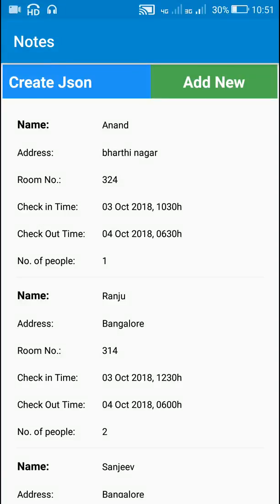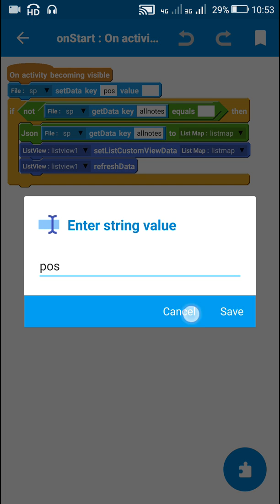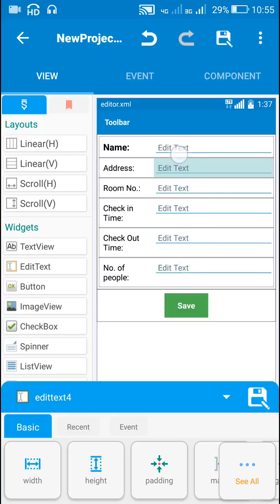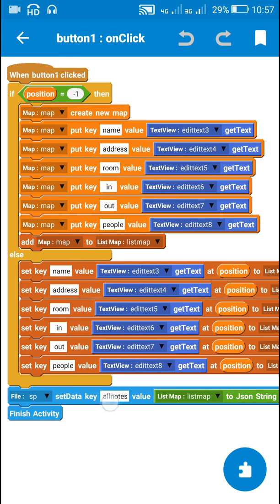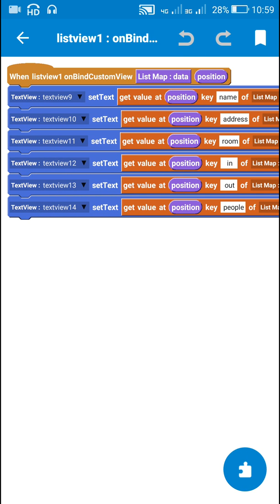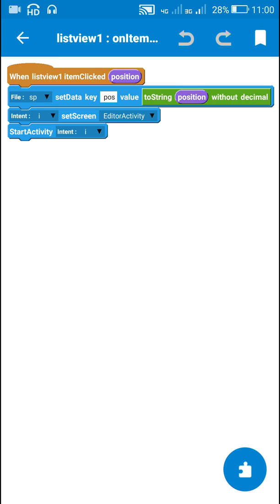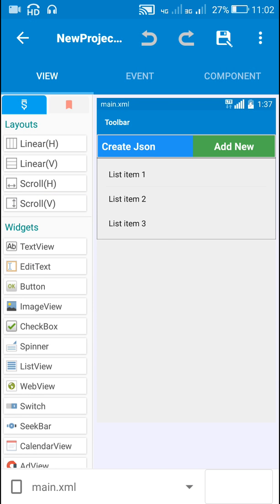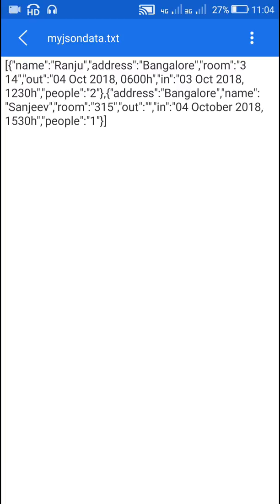Creating an app for hotel reception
This video shows how to create a simple note saving app with multiple keys at each position.